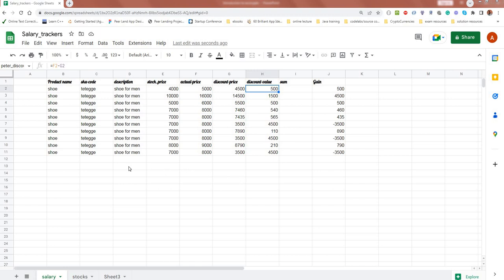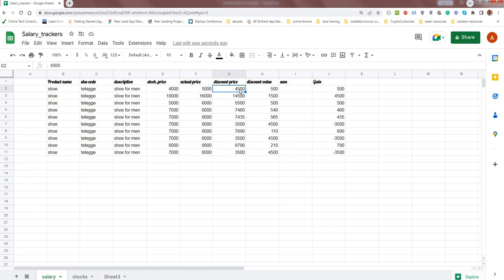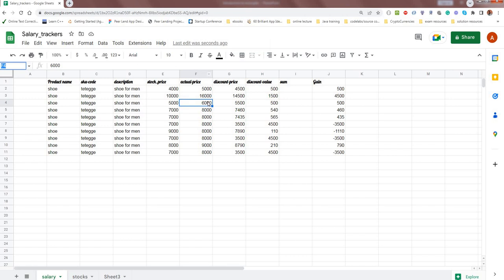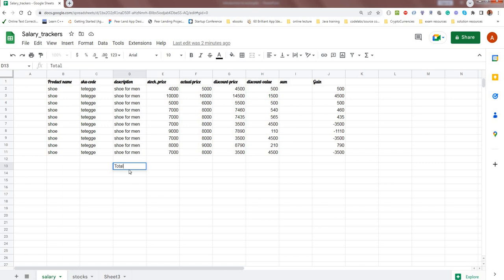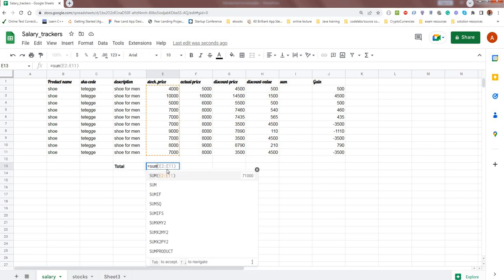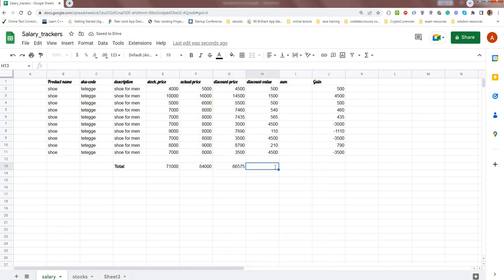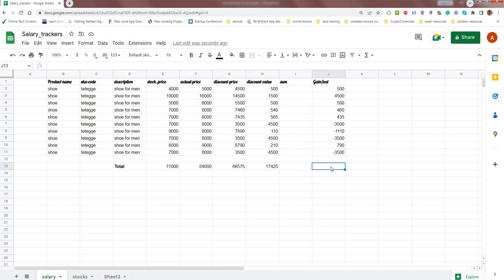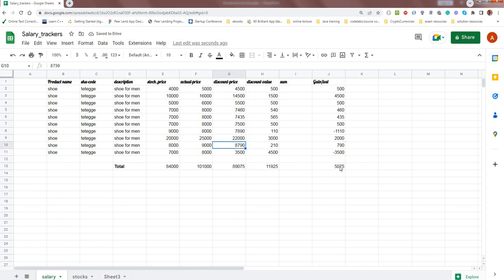Introduction to google sheet